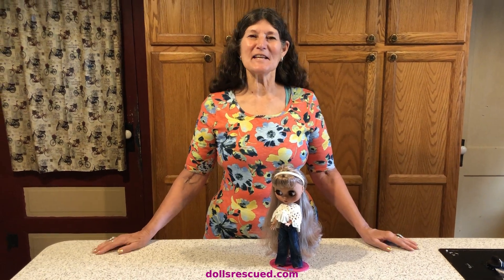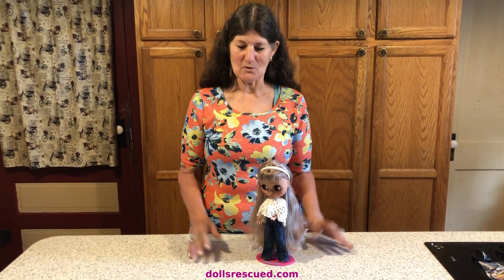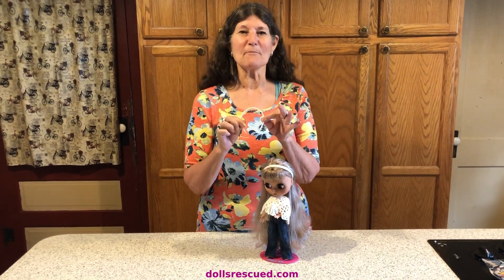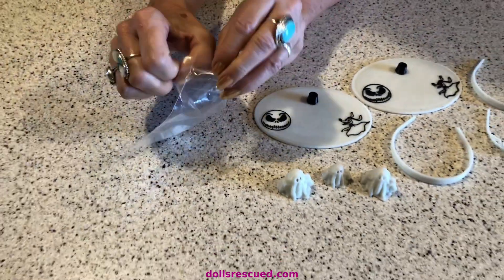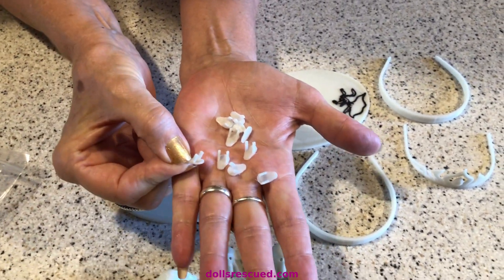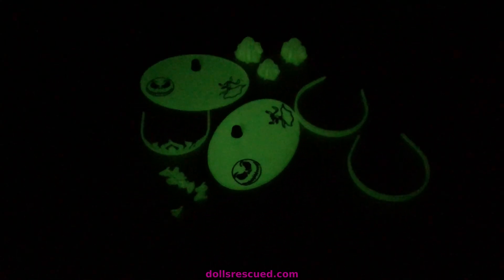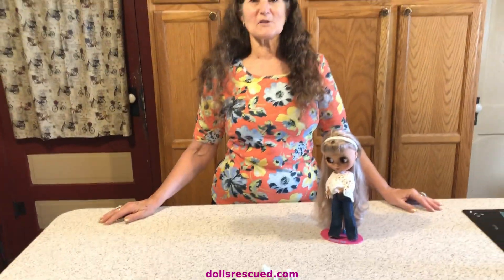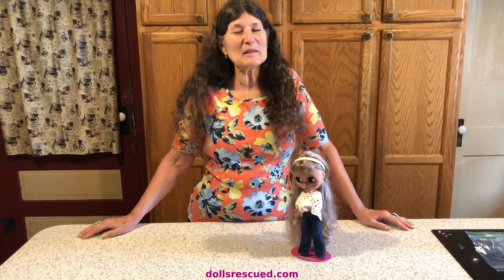Blythe Barbie LOL OMG Glow in the Dark Fun Petite Shoes, Ghosts, Stands and More!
Deron made a few fun items for me that I want to share.   You also do not want to miss the end of the Video.

Don't you just love Blythe dolls? Watch "Blythe Dolls + Middie Unboxing also Clothes, Shoes, and Stands" for another dose!

Dress and pattern ideas are flowing like a river around here. Watch the excitement in "Blythe Update DIYs and Pattern Ideas".

Thanks!